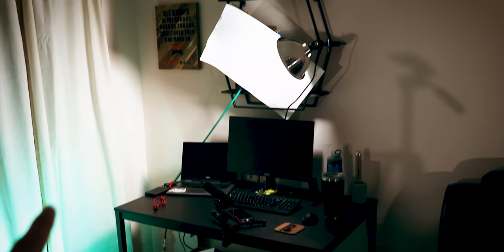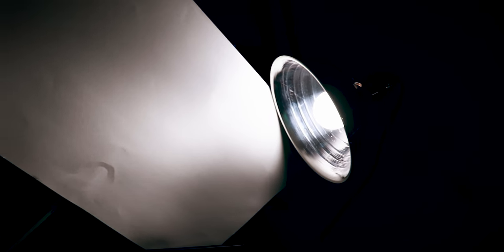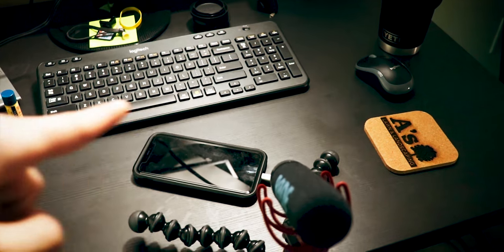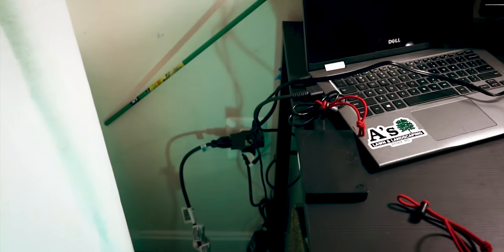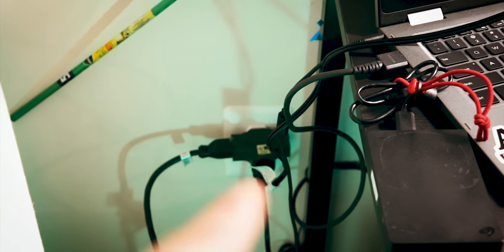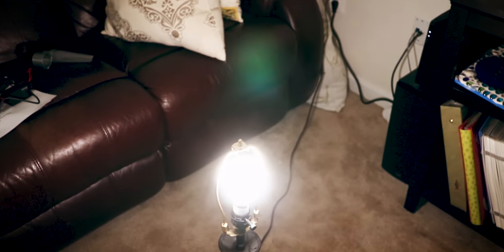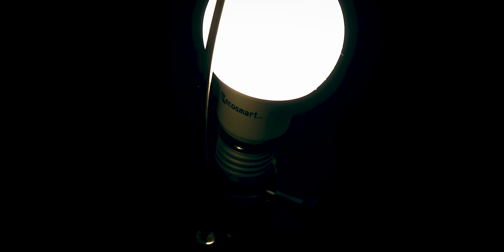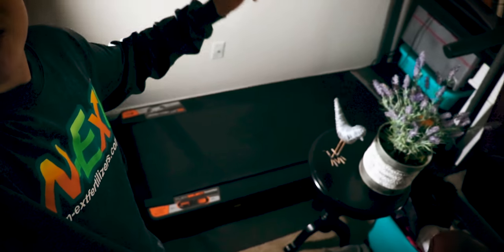Equipment Washing // How I LIGHT MY VIDEOS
My equipment was in need of a washing after being neglected for such a long time due to how busy we had closed out last season. I show you how I wash my equipment in today's video. If your looking to wash your equipment, this is the Armor All bucket I recommend. You guys have been asking forever how I light my video set and set up to shoot my videos so I also show you how I do that in today's episode. As always, I hope you enjoyed. Peace!